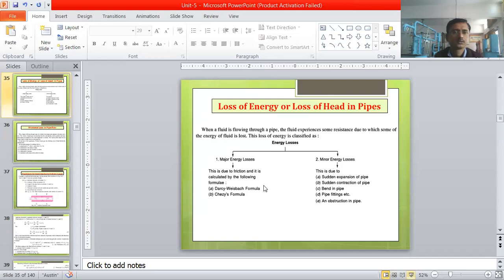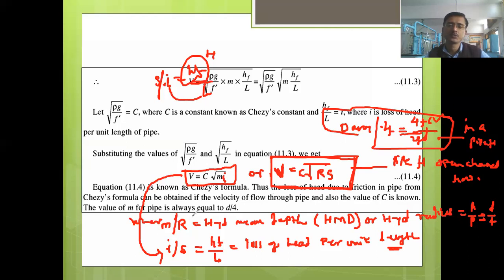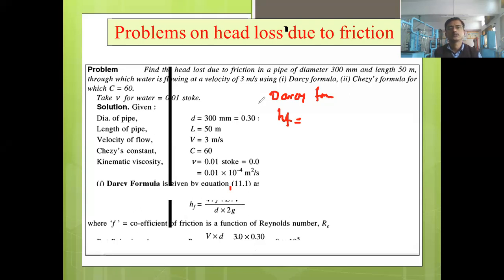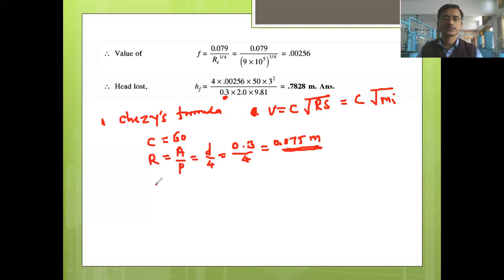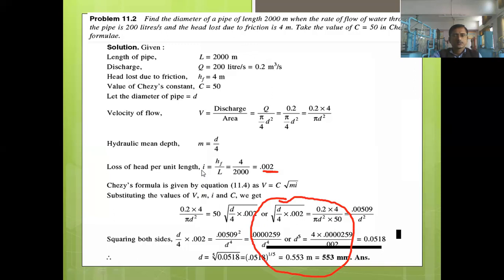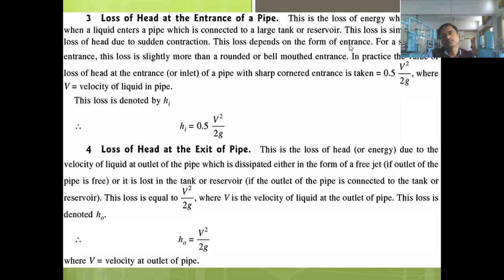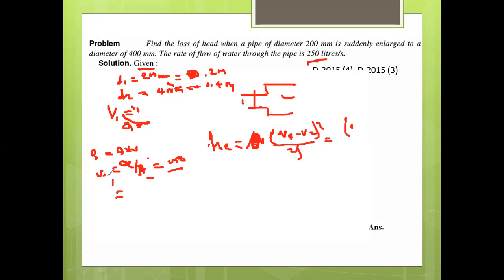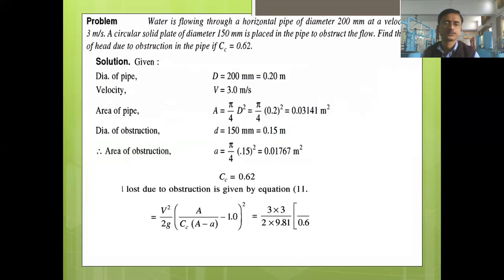IFM Lecture 40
Chezy's Formula derivation, problems on head loss due to friction, Minor losses-Head loss due to sudden enlargement, contraction, entance, exit, obstruction, bend, fittings, problems on minor losses